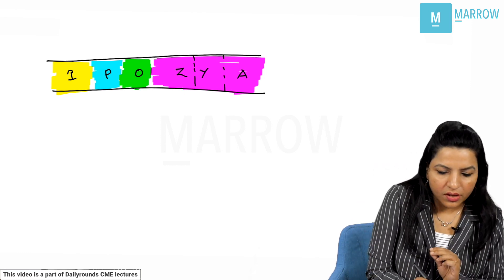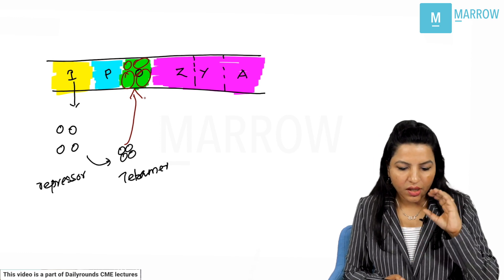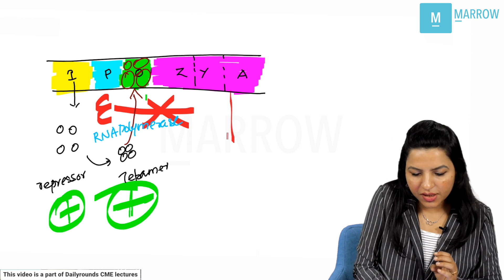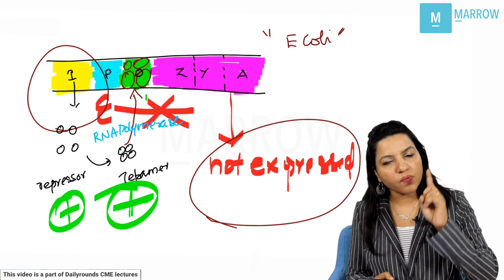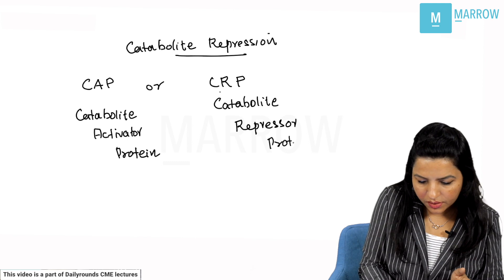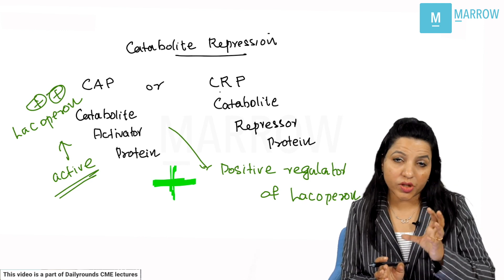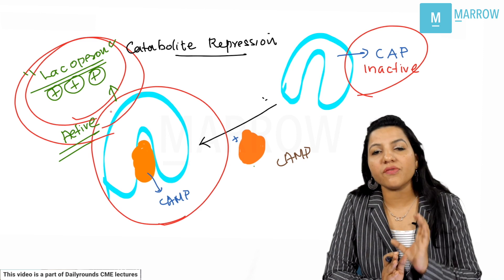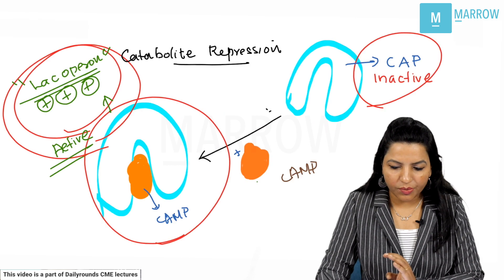NEET PG Biochemistry-Lac Operon concept simplified -Dr Rebecca James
This sample video is a part of online CME Series- Biochemistry by Dr Rebecca James in Daily rounds /Marrow program